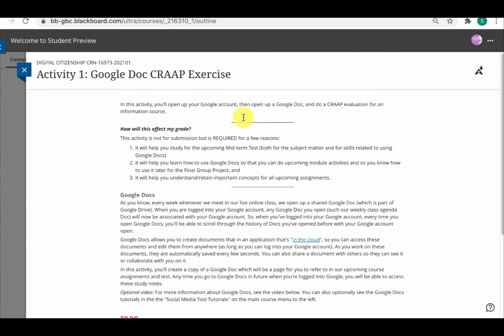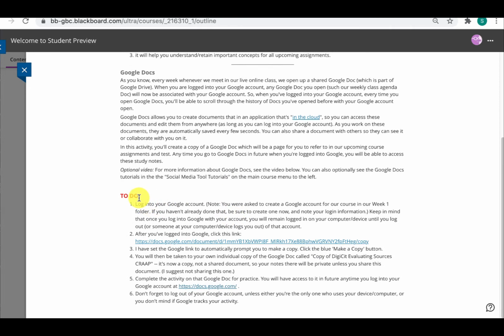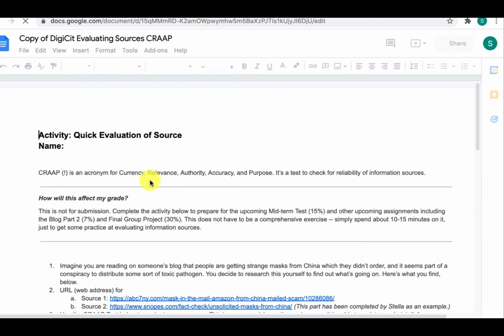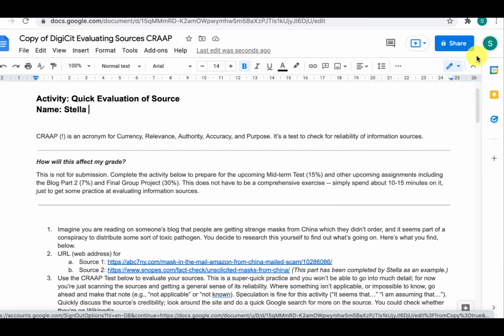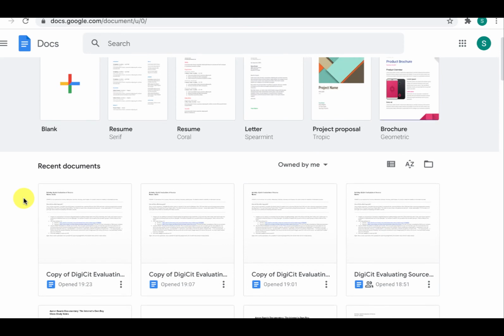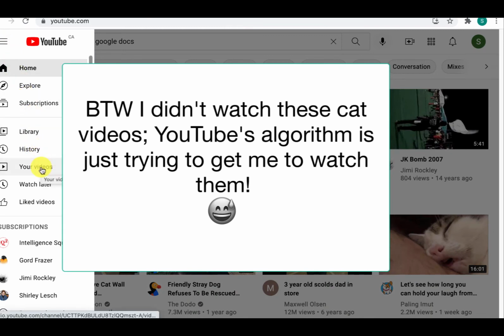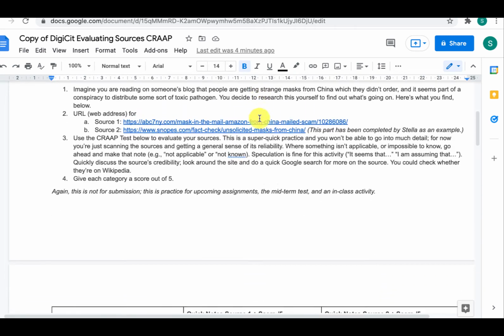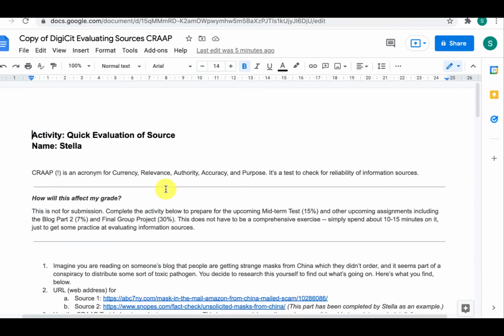Activity description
Activity description - Google Docs + Source Evaluation